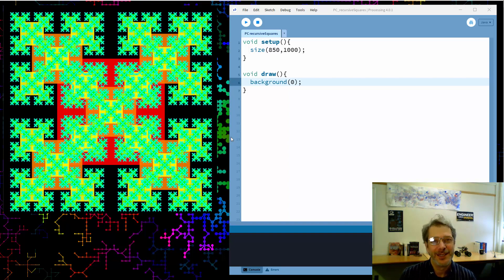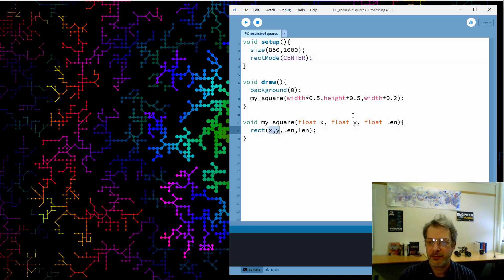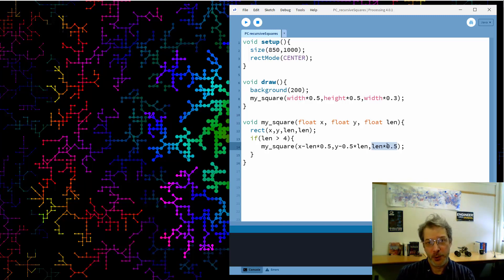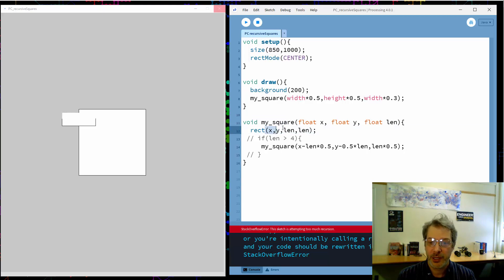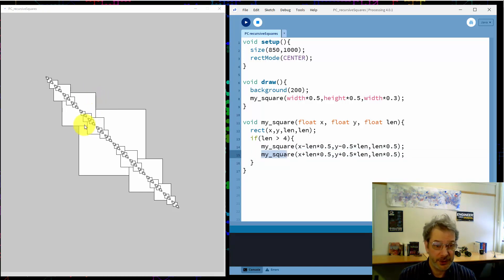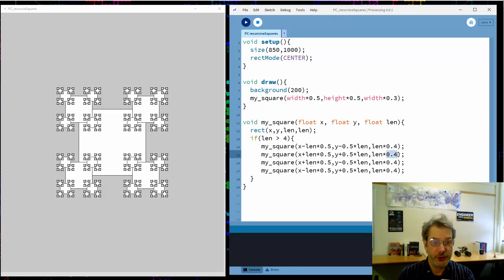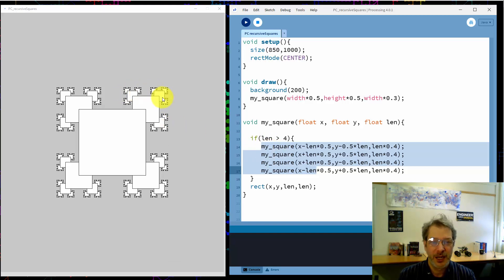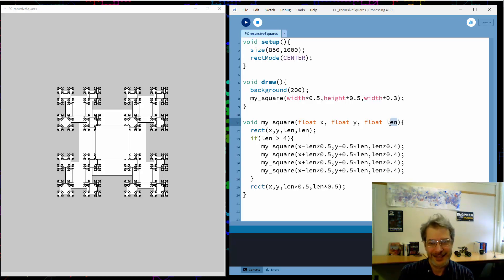Creating fractals using recursion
This video shows how to generate simple fractals using simple recursion and coordinate transformations in Java (Processing environment).